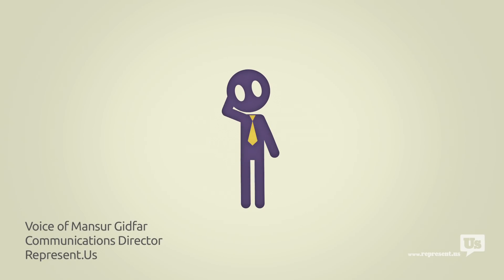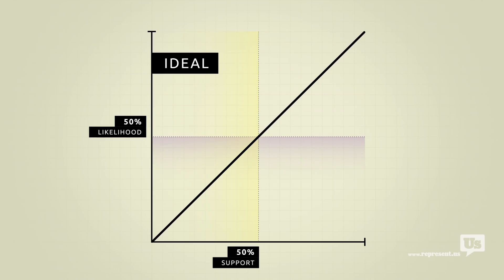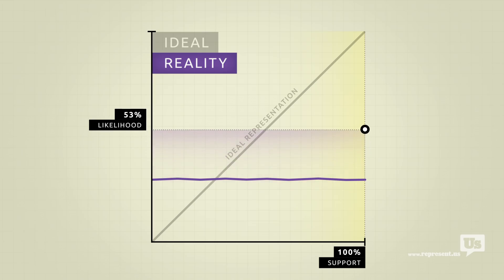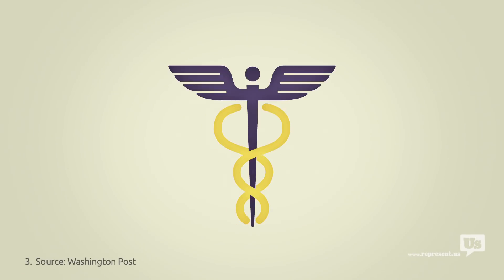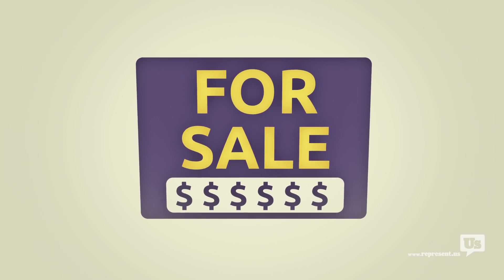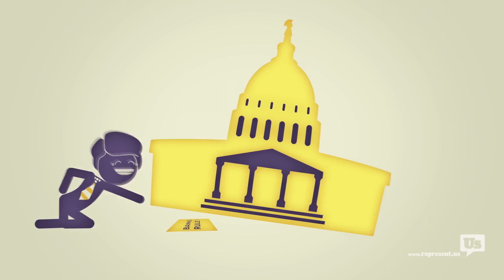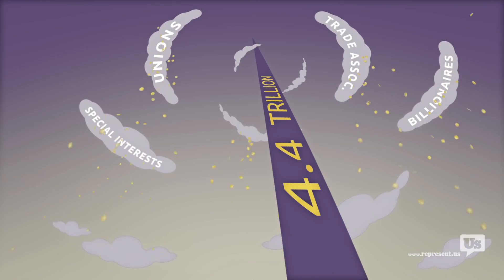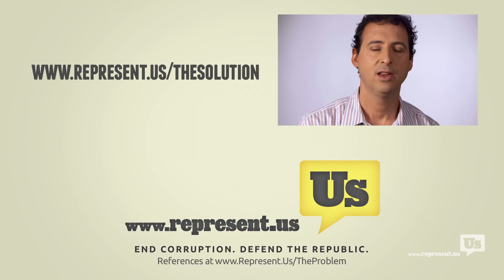the reason why many politicians in America is so CORRUPT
is it true that it is Legal in America?